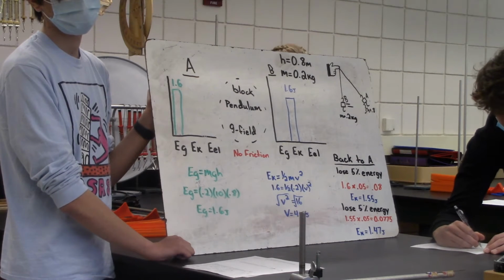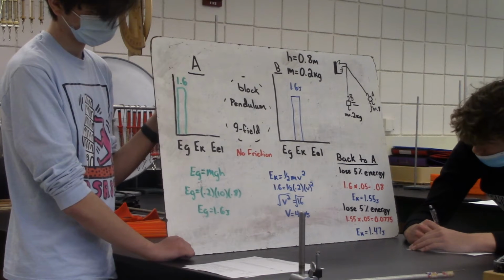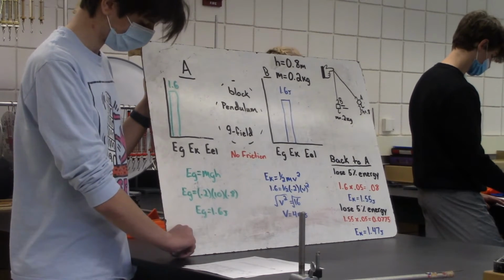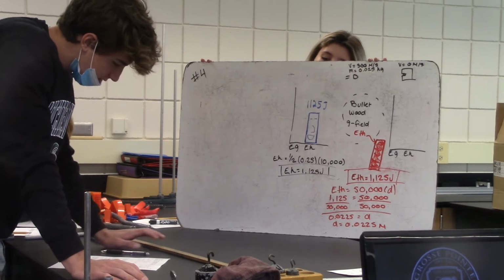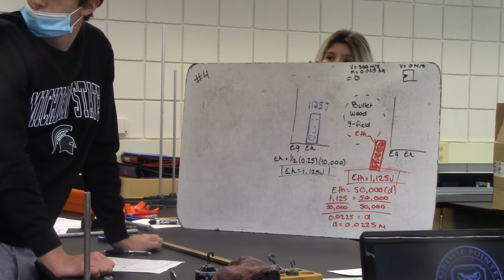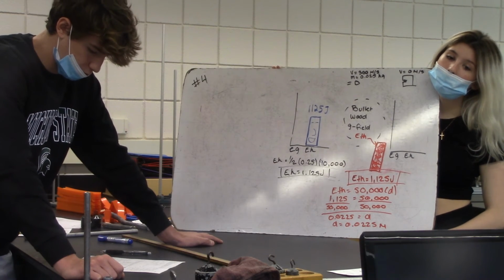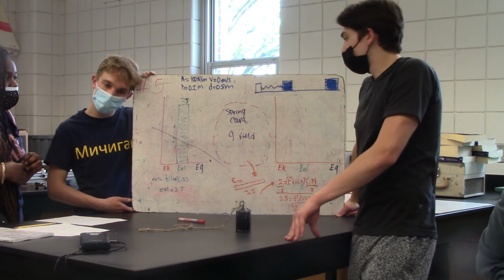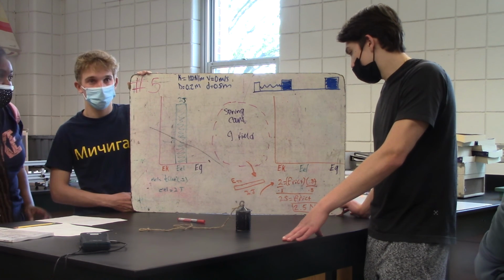Phys 5 4 Part 2